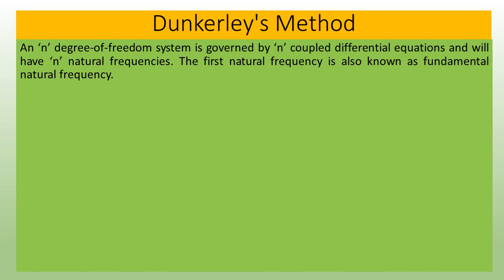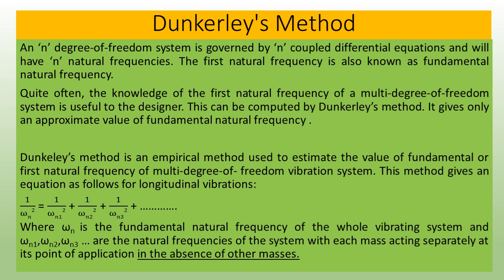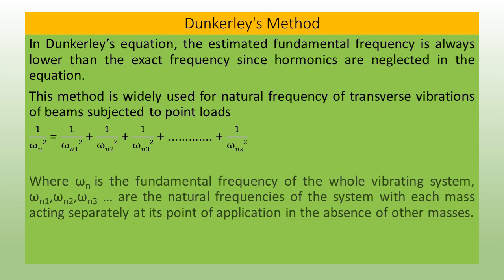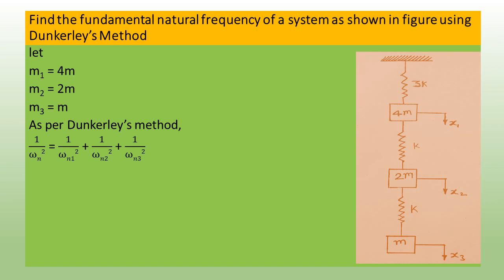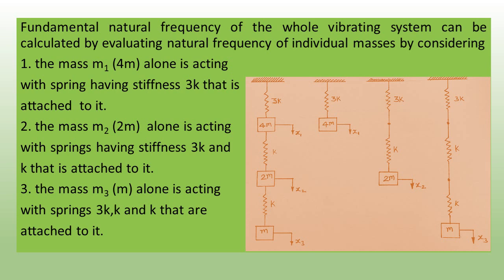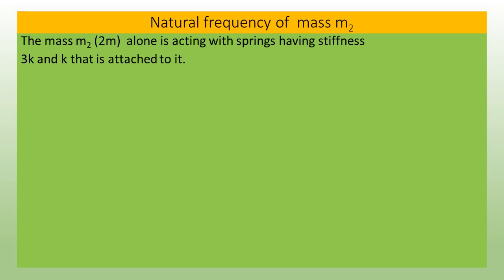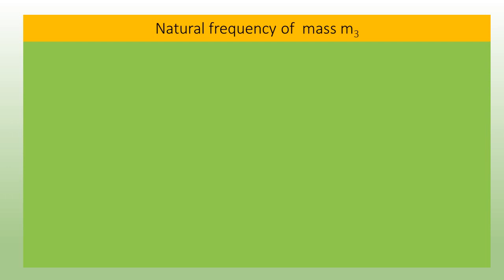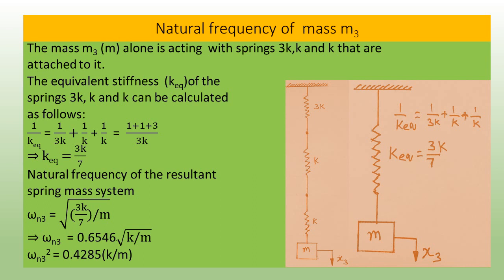Dunkerley's method natural frequency of longitudinal vibrations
Dunkerley's method   natural frequency of  multi-degree-of-freedom longitudinal vibrations -